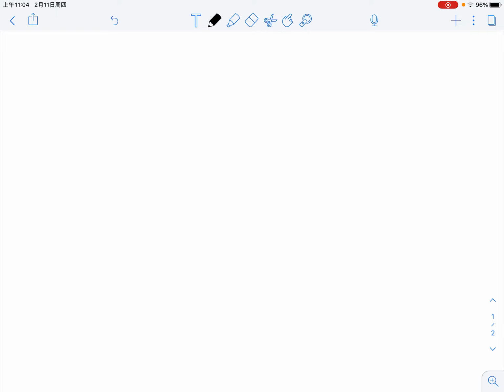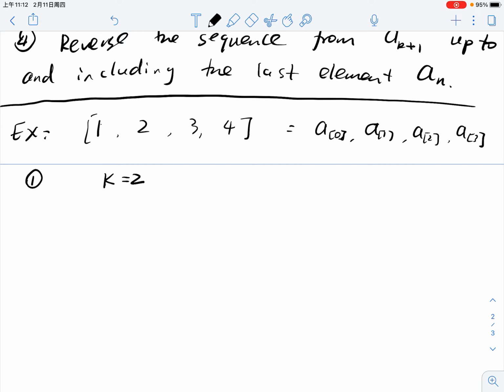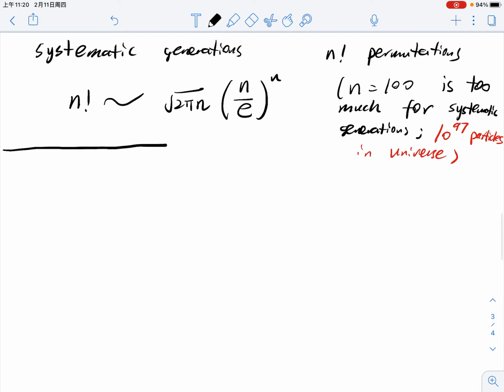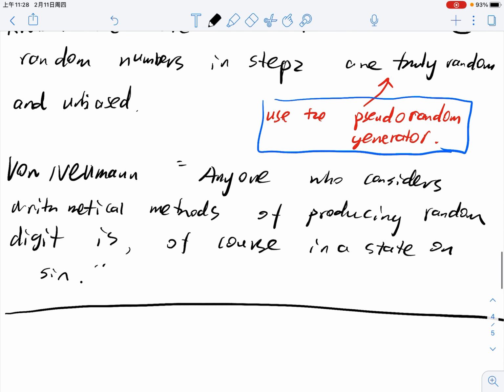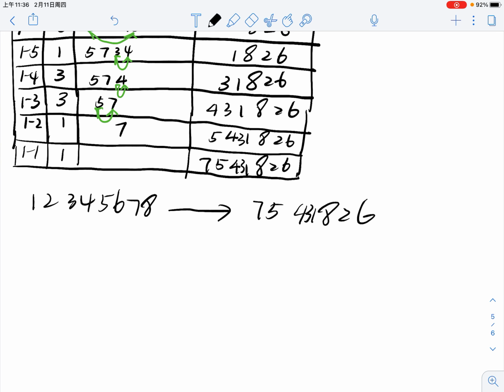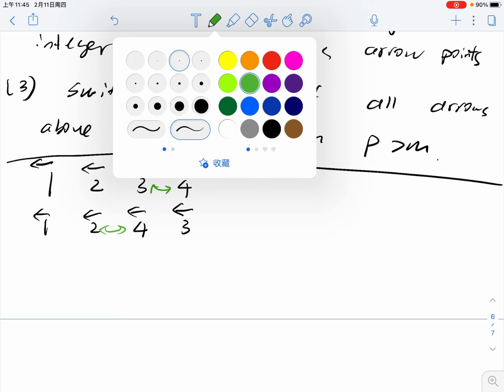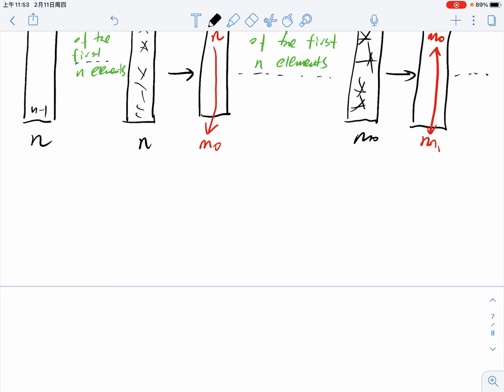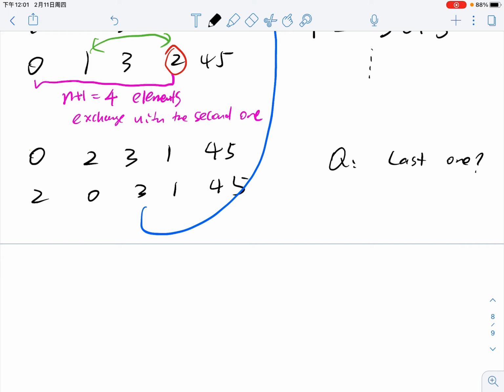lecture7 Generating permutations